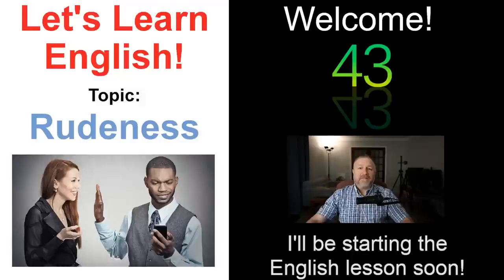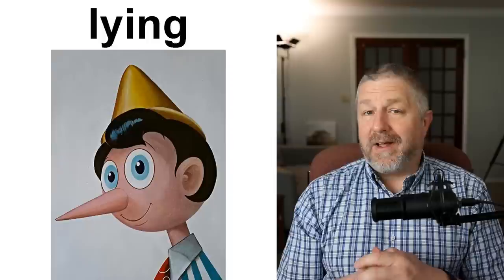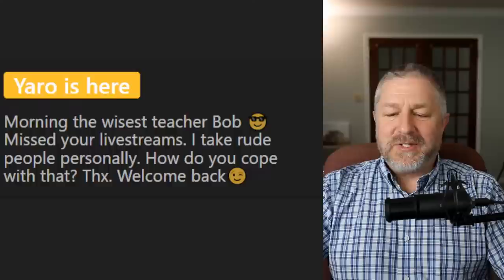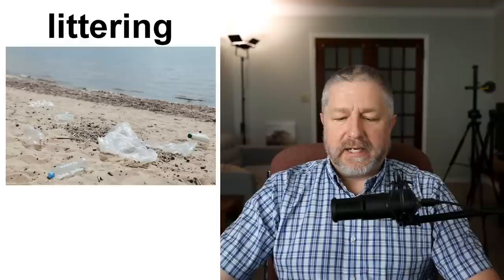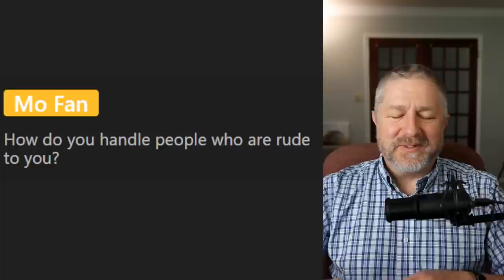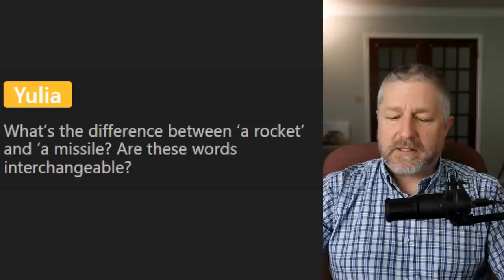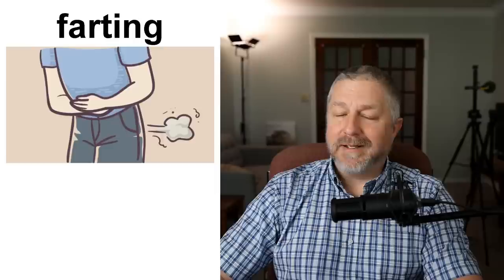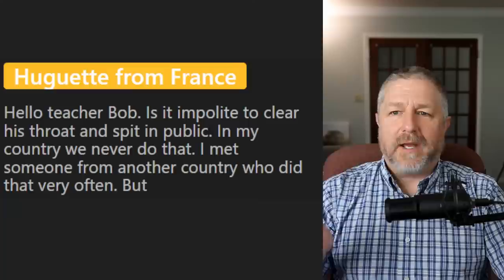Let's Learn English! Topic: Rudeness! 🤥🤨🤭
Welcome to this English lesson about rudeness. People are sometimes polite, but sometimes people are rude. Sometimes people say things or do things that just aren't very nice. In this English lesson I'll help you learn 35 words and phrases that we use in English conversation when talking about rudeness.

In this English lesson you'll learn words like: inconsiderate, insensitive, offensive, polite, impolite, bullying, lying, cheating, stealing, and more!

I hope you enjoy this English class about rudeness. Have a great day!

Becoming a member at every level has these benefits and perks:
1) For 10 minutes during each live stream you will be able to participate in the "Members Only" chat.
2) A cool crown beside your name during live streams and when making comments on videos.
3) Your name in green during live stream lesson chat.
4) You will have access to a members only video each Wednesday called, "Wednesdays with Bob". These are behind the scenes bonus videos with full English transcripts for your listening practice.
5) A full transcript for every Tuesday video.

✅SEND ME A POSTCARD:

Smithville, Ontario
Canada
L0R2A0